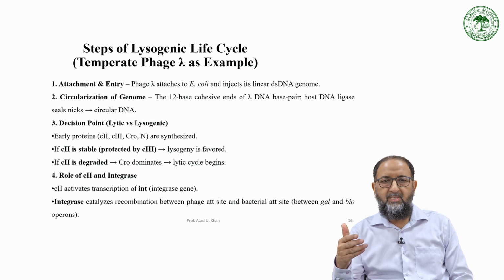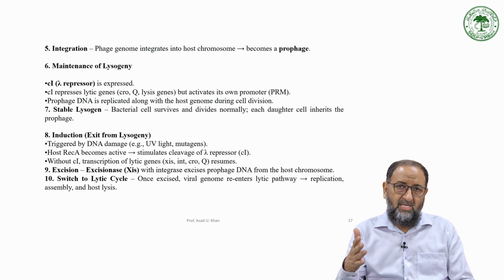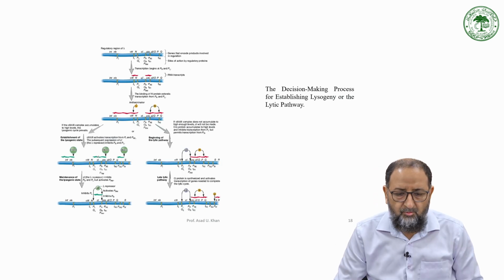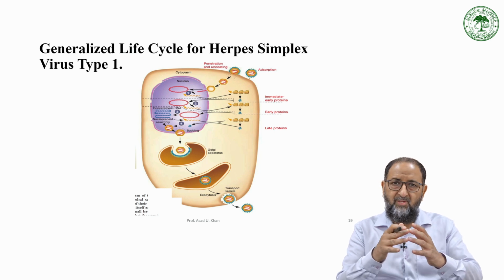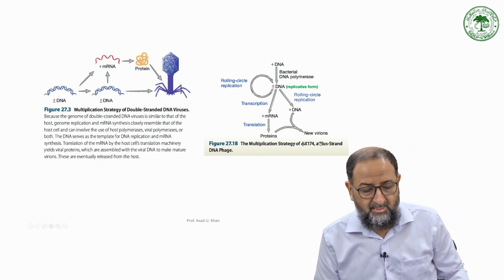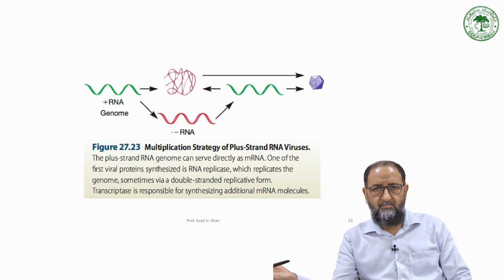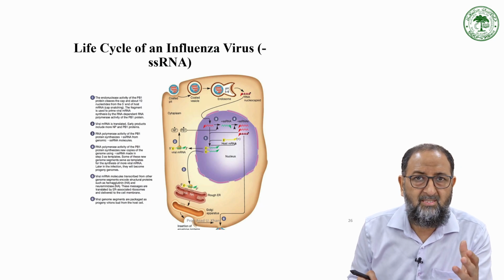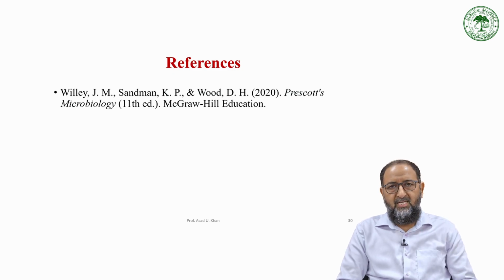Lecture 24: Types of Viruses, structure and life cycle: Part II